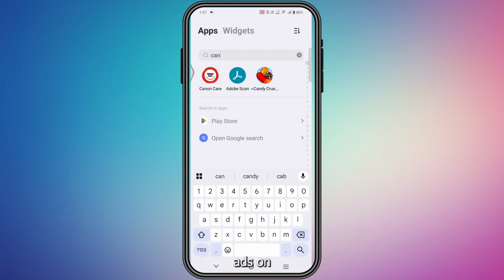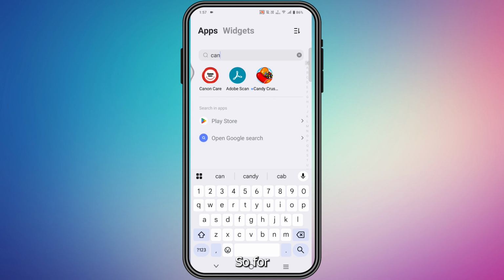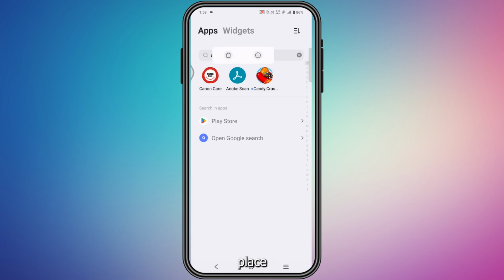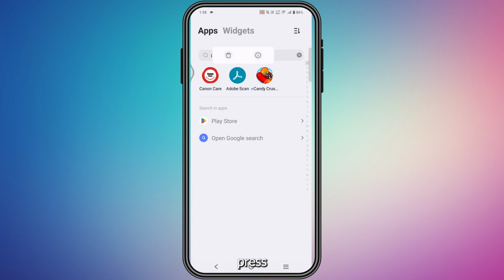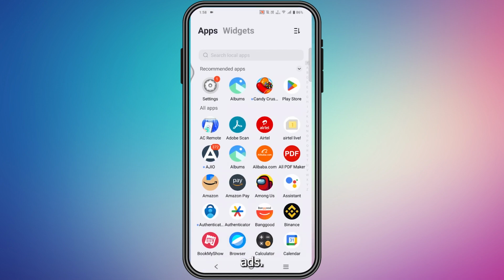How To Get Ads on Candy Crush Saga ?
In this video I will teach you guys How To Get Ads on Candy Crush Saga ?